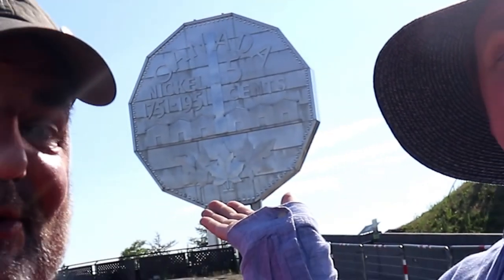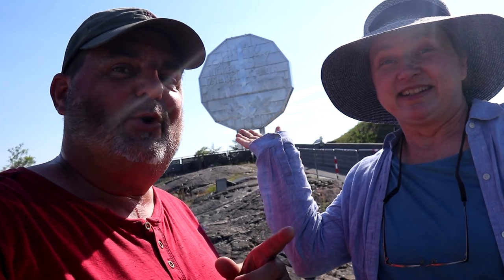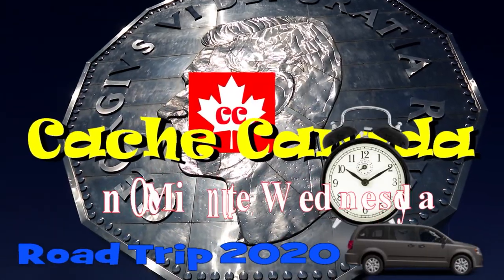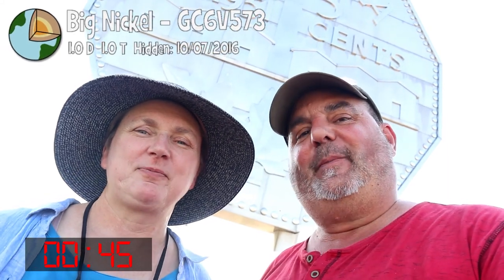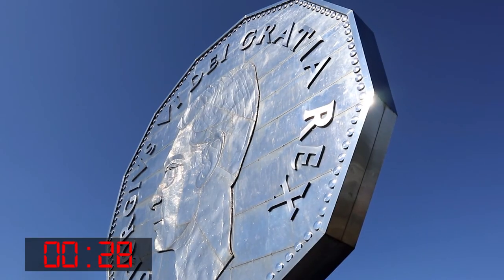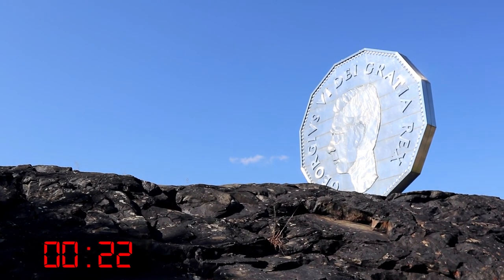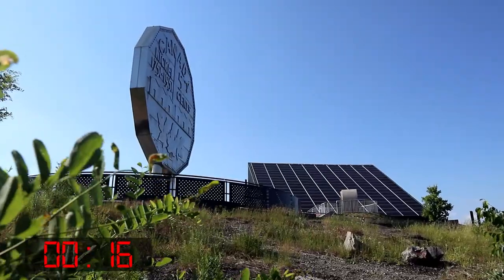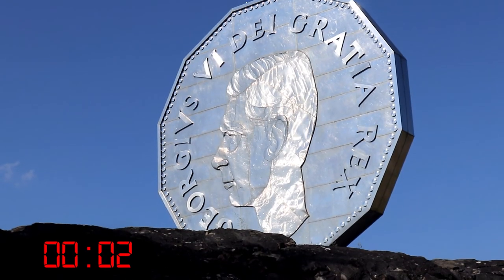A Road Trip Wednesday - A Mighty BIG Nickel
When one ventures to Sudbury, Ontario, one cannot leave without stopping to visit the Big Nickel. The Earthcache here by Simrebel was closed due to Covid-19 but that didn't stop us from relating some facts about this amazing roadside attraction.